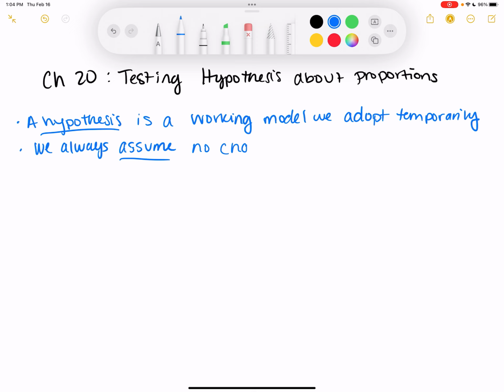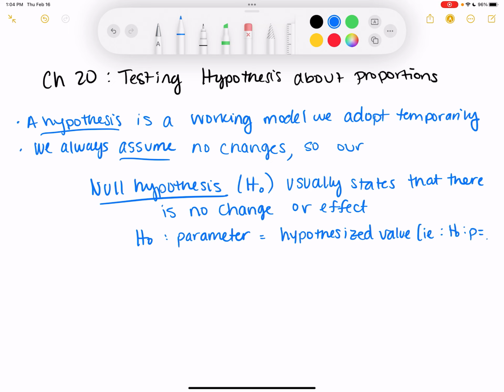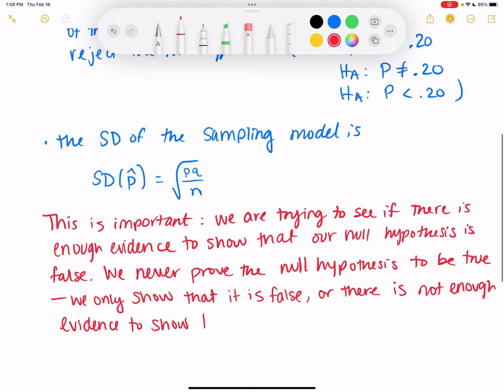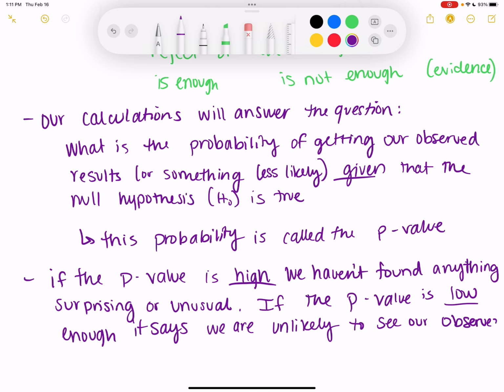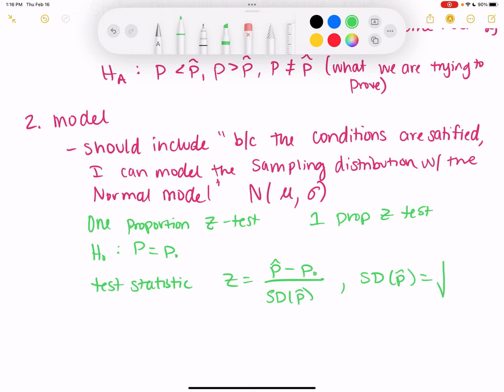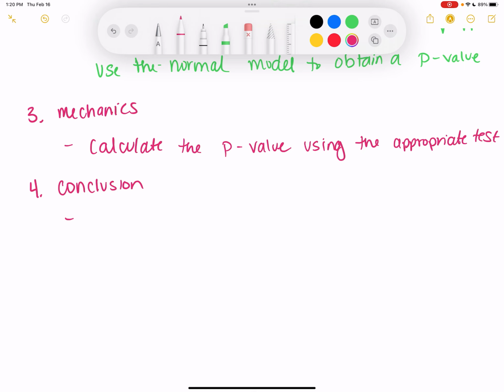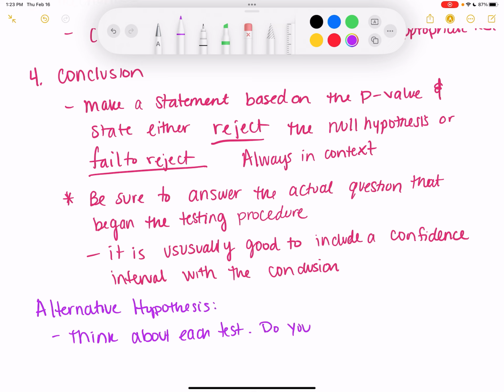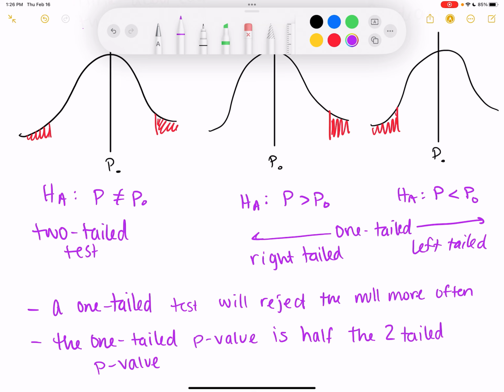AP Stats Ch 20 Testing Hypothesis about Proportions notes